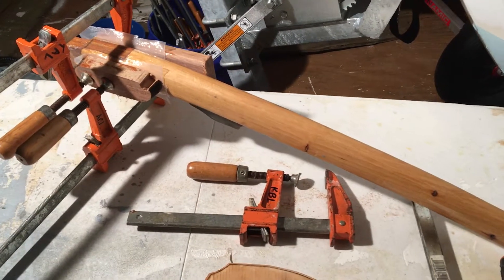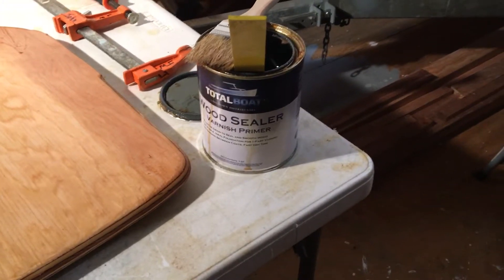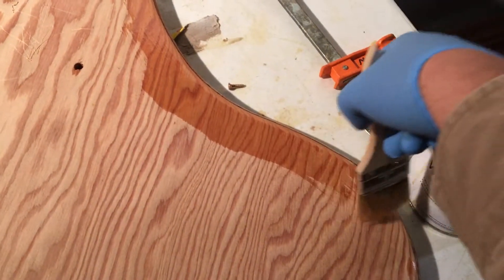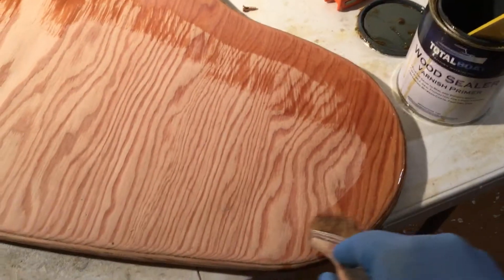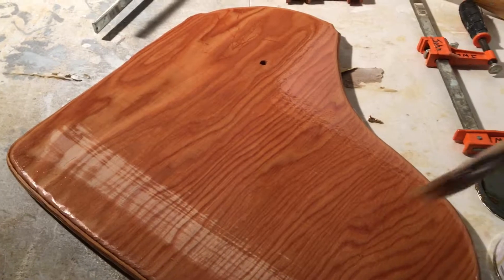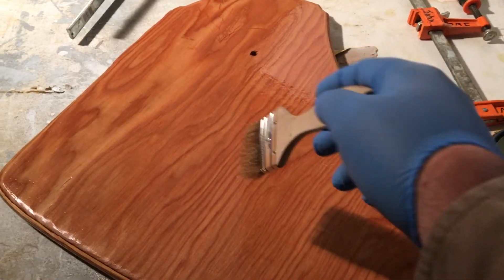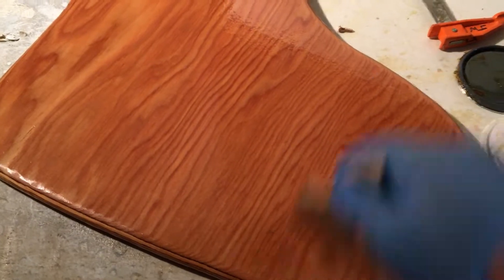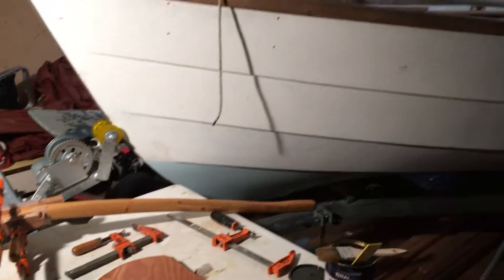2017 Penobscot 14 ST JACQUES 18 Dec 17 Rudder Wood Sealer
Sealed the Penobscot 14 rudder with TotalBoat Wood Sealer